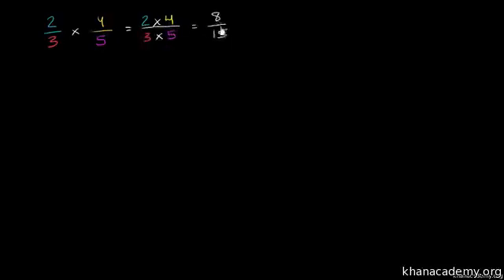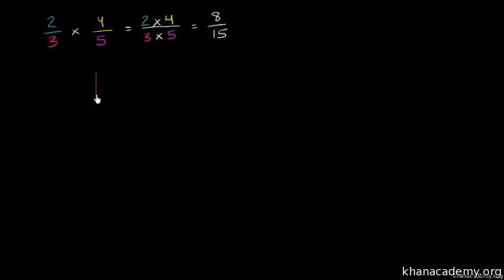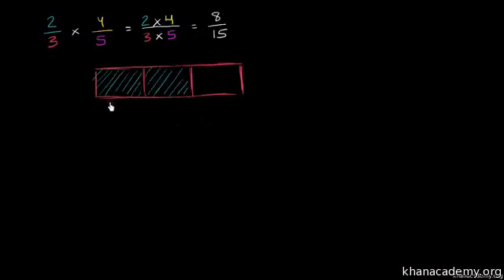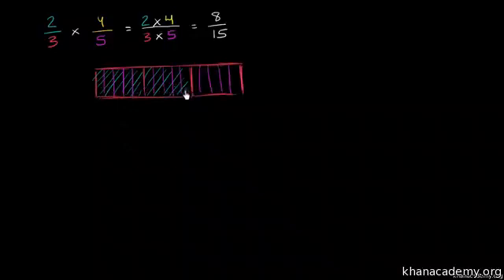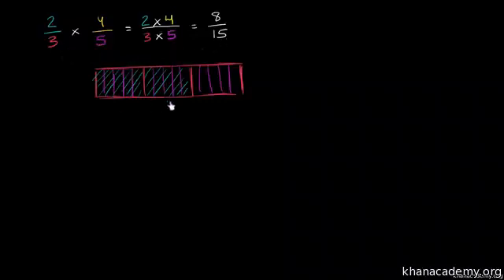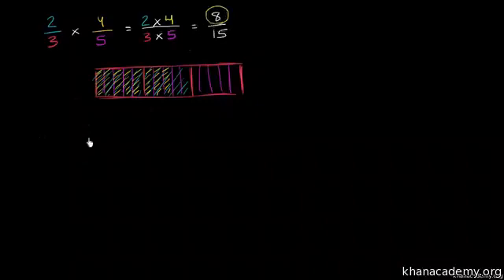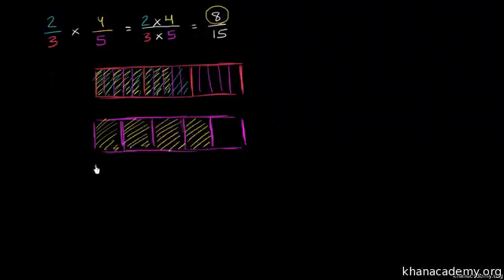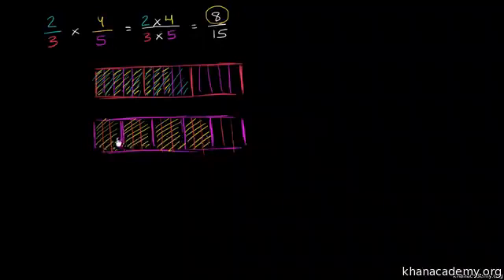fractions and decimals (7th Math NCERT Book) Intro to multiplying 2 fractions